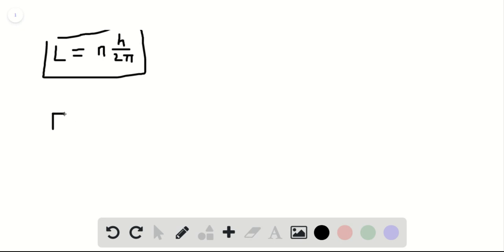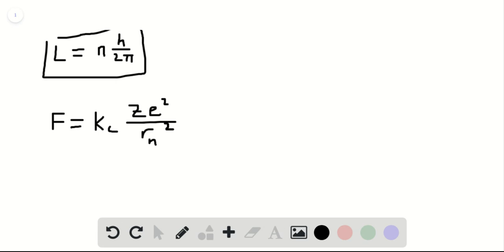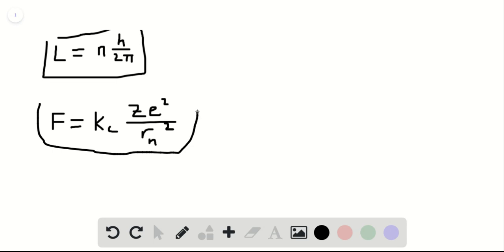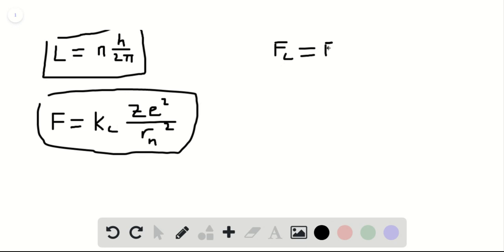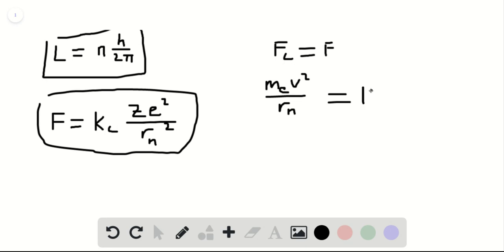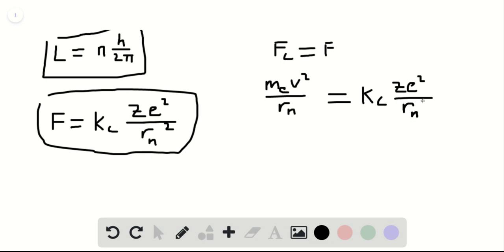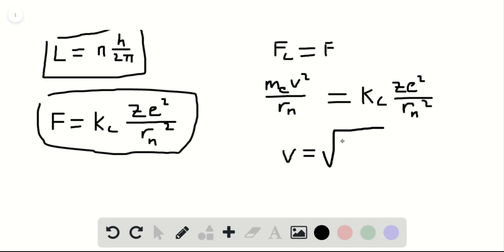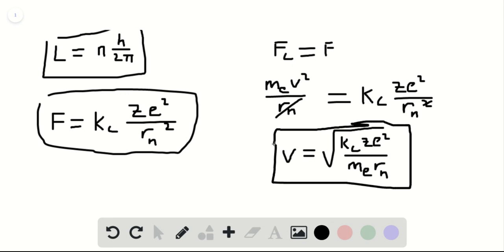Write three basic equations to derive the expressions for the allowed radii and the allowed energy o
Write three basic equations to derive the expressions for the allowed radii and the allowed energy of electron states in the Bohr model of the atom.